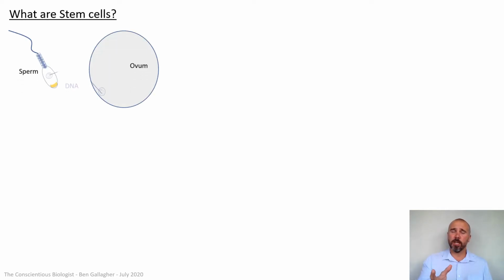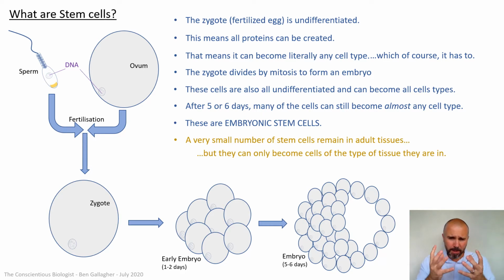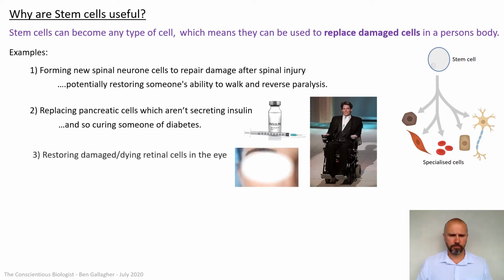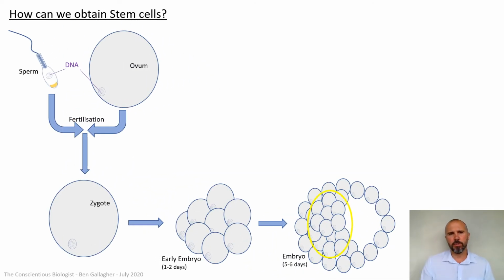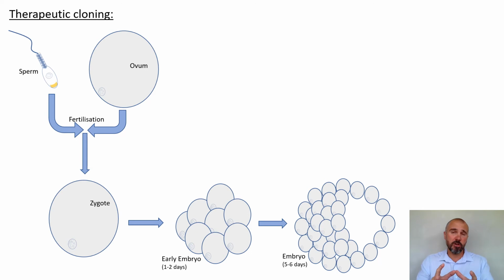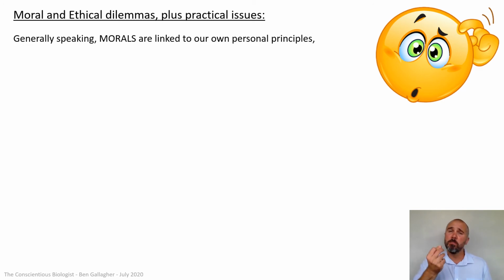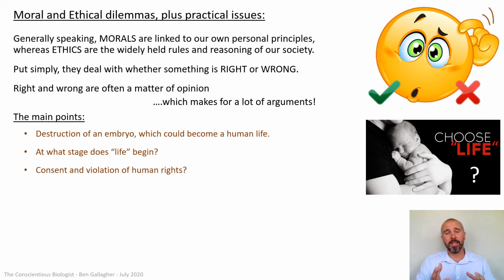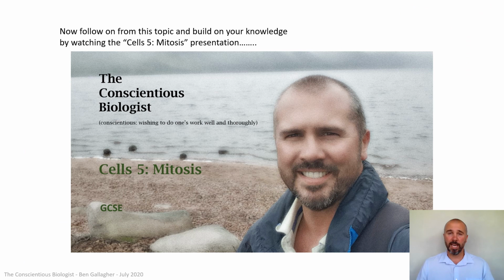Cells 4: Stem cells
Stem cells are an absolutely fascinating and controversial area of biology. In brief, they can become any other type of cell, so the medical applications of their use is enormous. However, obtaining and using them correctly is fraught with difficulty and ethical complications.
This is a subject that goes beyond biology, and is something everyone should have an opinion on.